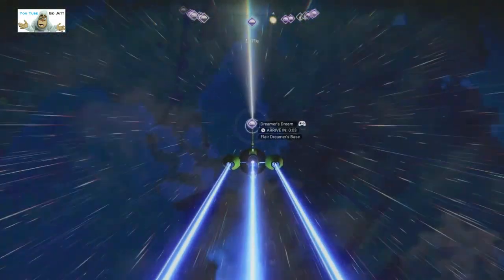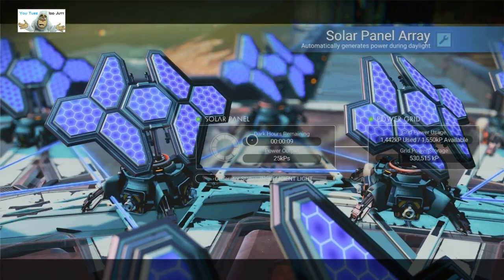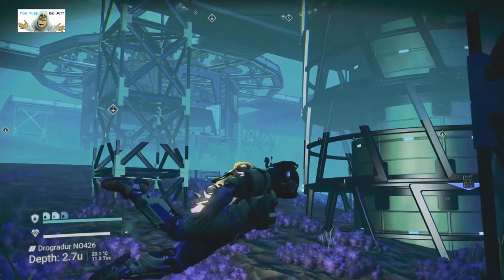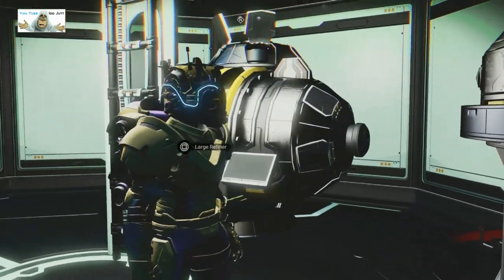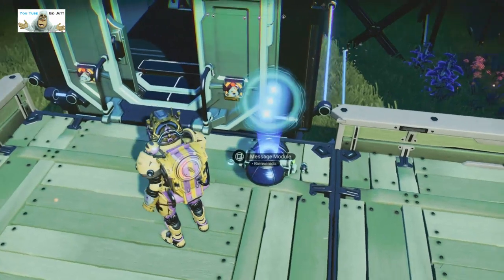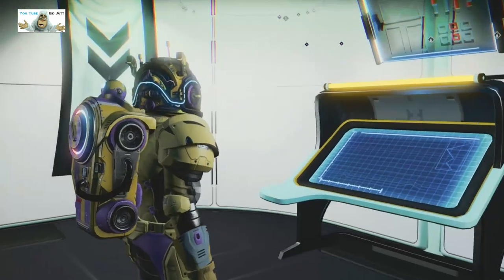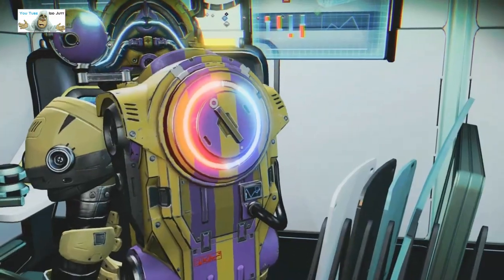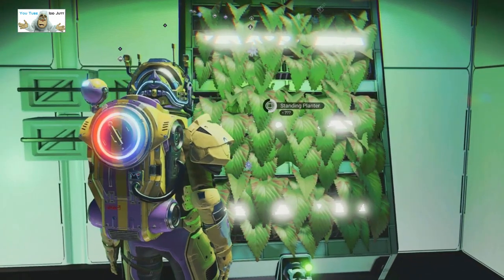#56 | No Man's Sky | Player Bases | Oct 2021 | PS5 | Idd Jutt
October 2021, nip nip, black hole, hello games, idd jutt,